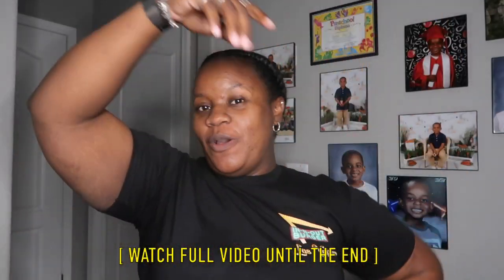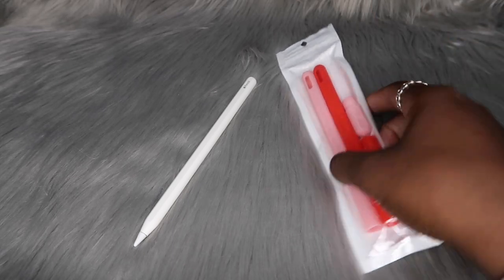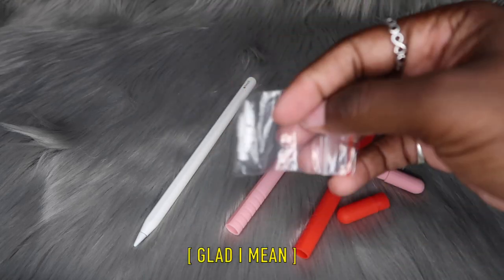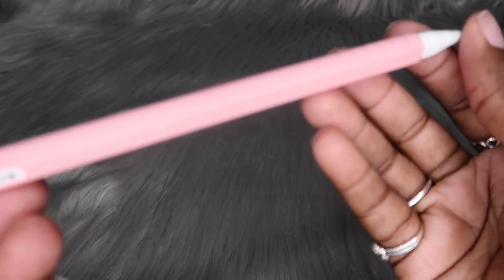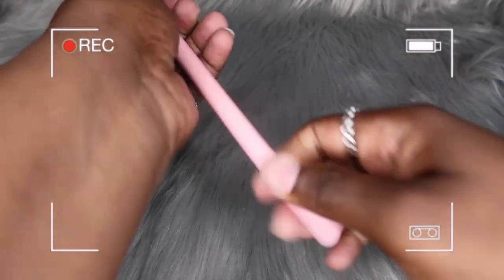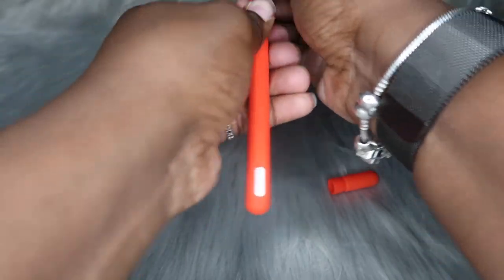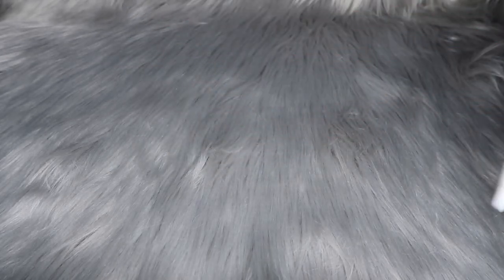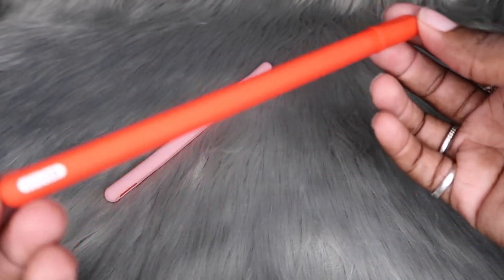Apple Pencil ✏️ Gen 2 [ LAVIITP ] Silicone Sleeve Unboxing + Review! 📦 | WORTH THE $$$!?✨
Hey hearts! I will be unboxing + reviewing 2 silicone grips / sleeves for my Apple Pencil Gen 2 along with some replacement pencil tips! The purpose of this video is to help [ YOU ] decide if this sleeve / grip is for you! 🤍

APPLE PENCIL GRIP
APPLE PENCIL

0:00 INTRO
01:25 UNBOXING + REVIEW
09:30 OUTRO

END OF YEAR GOAL  ➡ 1.5K✨🤞🏾😊

MIRCOPHONE SHOE

Age | 29
Favorite Color | Red & Pink
Birthday | 9/16
Location | Arizona🌴
Music | I’m Good On That - Sarah, The instrumentalist